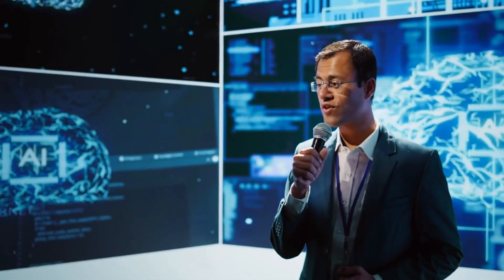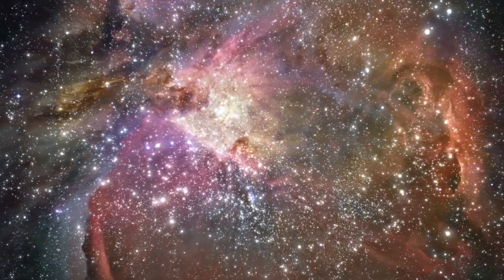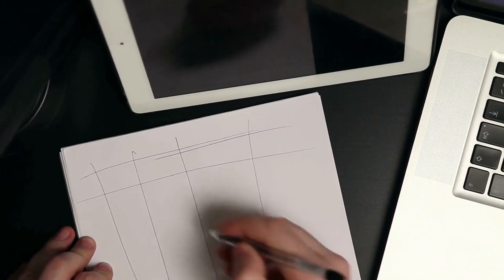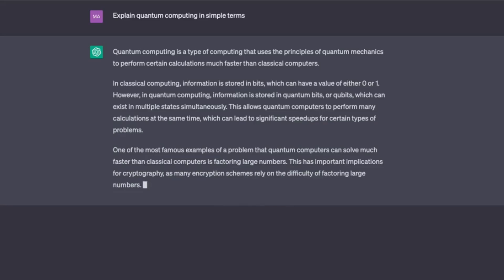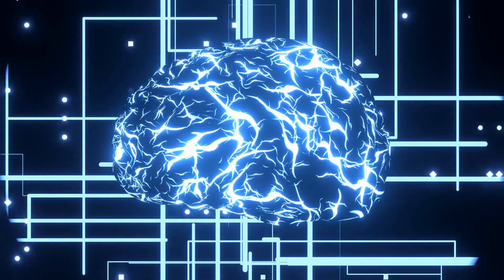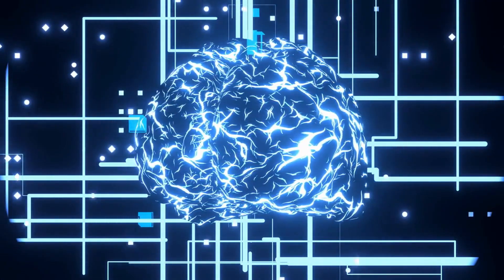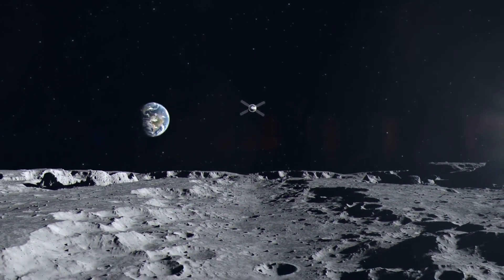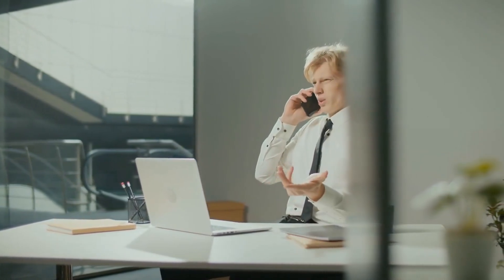Sam Altman Reacts to Shocking GPT-5 Leaks: OpenAI’s Orion Model Unveiled! 💥🚀"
AI enthusiasts, hold onto your seats! 🚀 The tech world is buzzing with rumors of OpenAI’s upcoming model, potentially called GPT-5 or ‘Orion,’ rumored to be a hundred times more powerful than GPT-4! Join us as we dive deep into what’s real and what’s speculation, from the potential December release to insider details that have even Sam Altman himself weighing in. Why might OpenAI be giving early access to selected partners? And what does this mean for the future of AI, productivity, and even AGI? If you're curious about how AI might soon revolutionize industries like healthcare, finance, and education, this is the video for you! 🌐💡

Do you think Orion could be the next big leap in AI?

Title: Sam Altman Reacts to Shocking GPT-5 Leaks: OpenAI’s Orion Model Unveiled! 💥🚀"

0:00 - Intro: Major Leak on GPT-5
0:55 - Orion Model Rumors Explained
1:40 - Why Early Access for Partners?
2:25 - Power and Capabilities of Orion
3:15 - Sam Altman’s Response
4:05 - The “Strawberry” Training Secret
5:10 - Competitors: Google & Anthropic
6:00 - Impacts on Future of AI
6:50 - What Orion Means for Us
7:30 - Conclusion & Final Thoughts